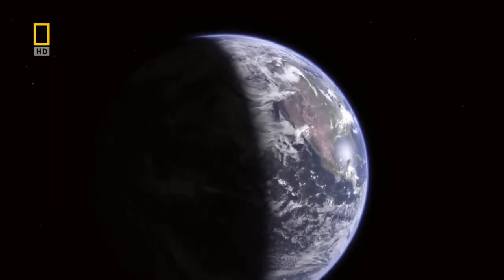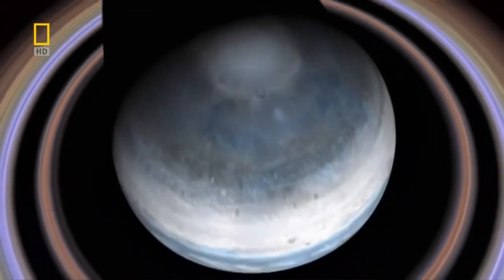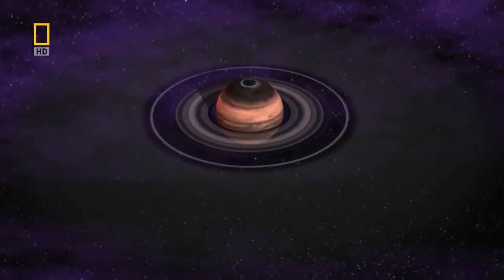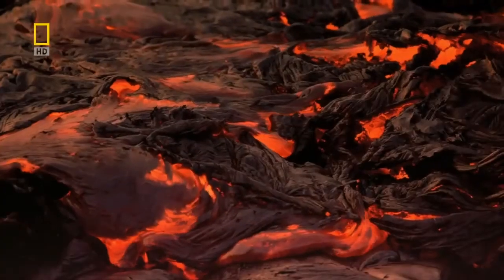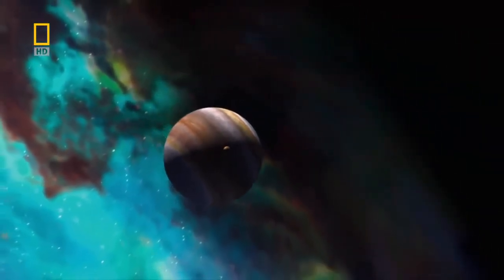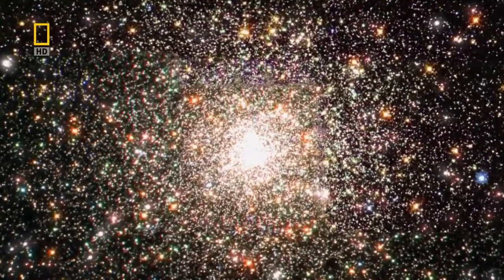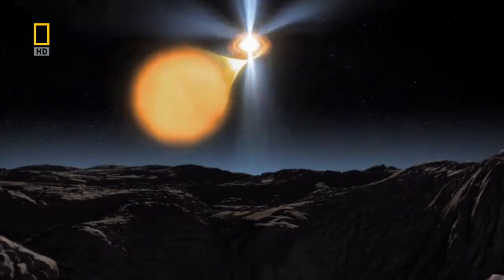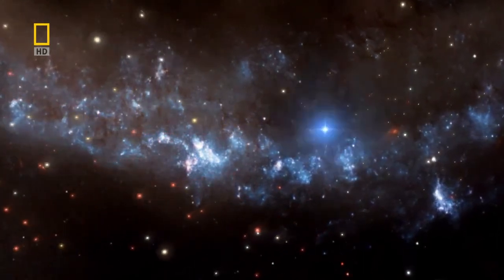Weirdest Planets Documentary 3